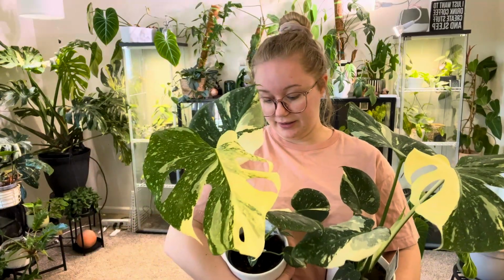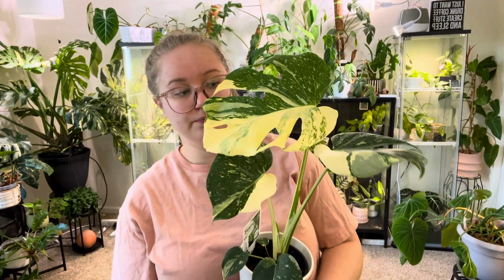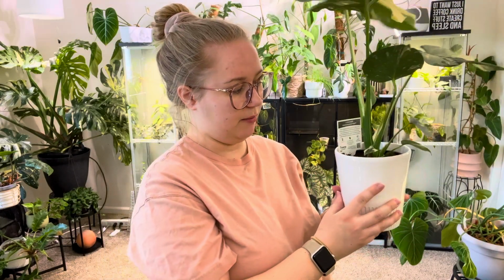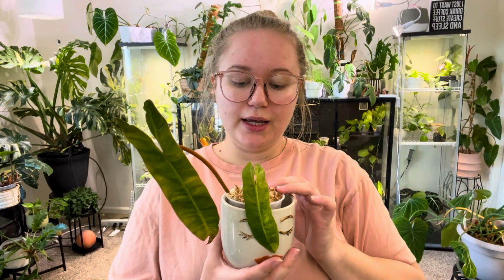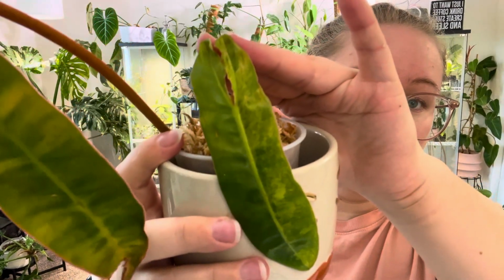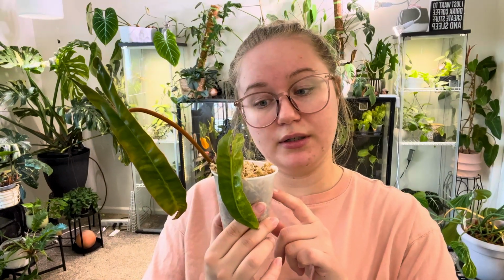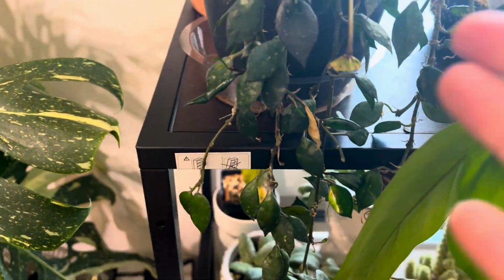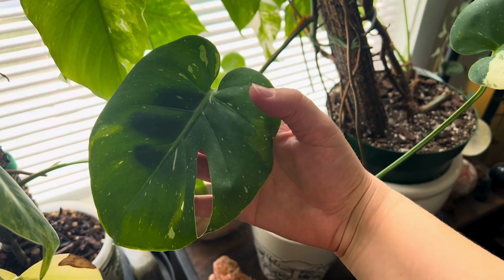Walmart Rare Plant Find!! | Finally Got A Top Wishlist Plant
Walmart Rare Plant Find!!

When I tell you I jumped out of bed and raced to Walmart, I'm not kidding 😂 I cannot believe how nice these are! So many big box stores around the USA are getting these plants in, I'm so happy to finally see them become accessible. Definitely check your local shops!

Also, happy and sad day for my newly aquired wishlist plant 🙃 wish me luck!